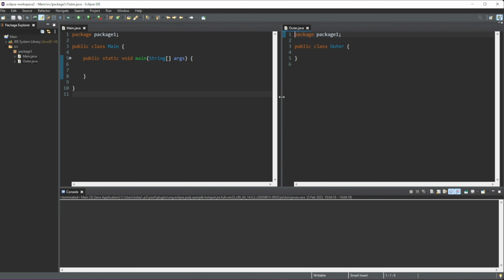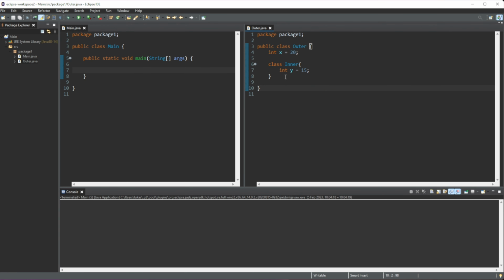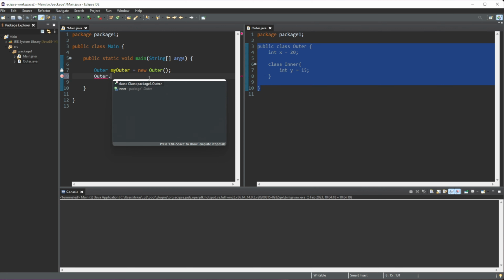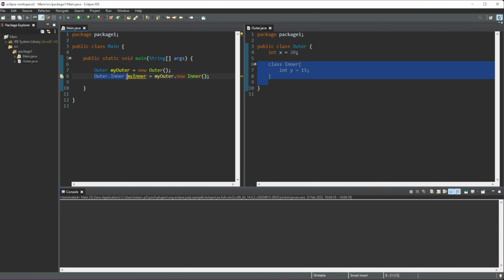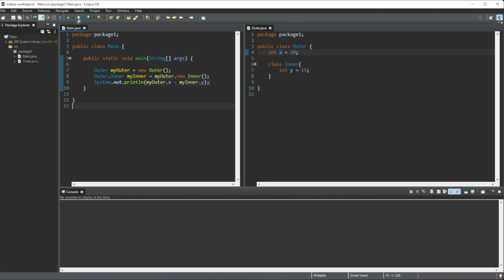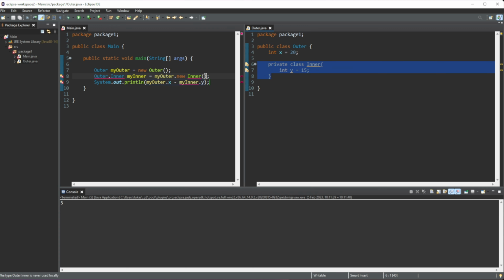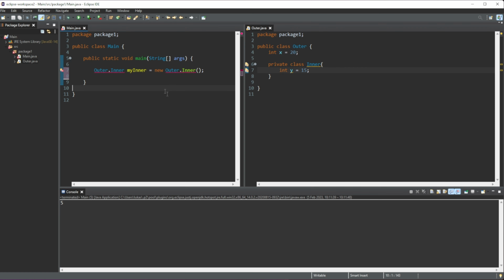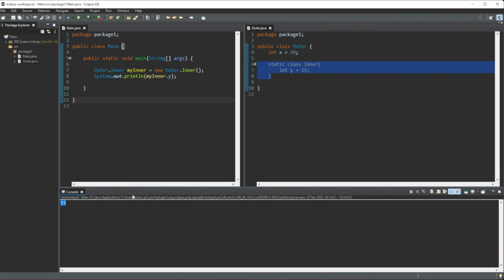Java Tutorial 41 - Nested Classes